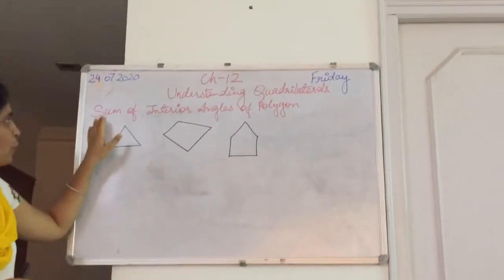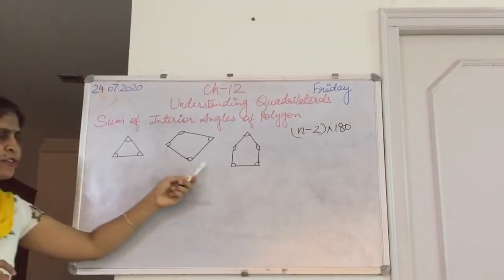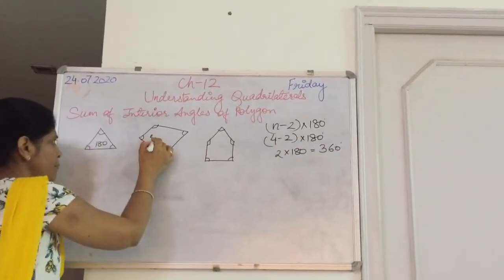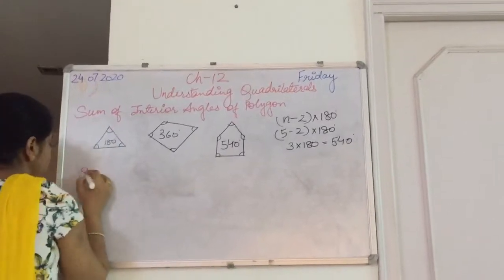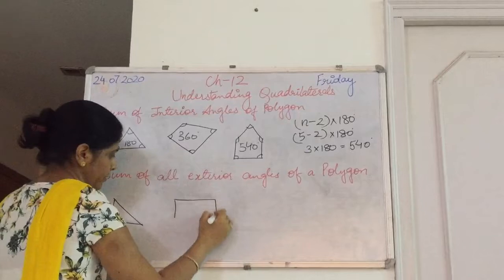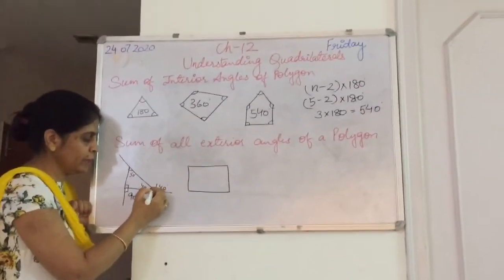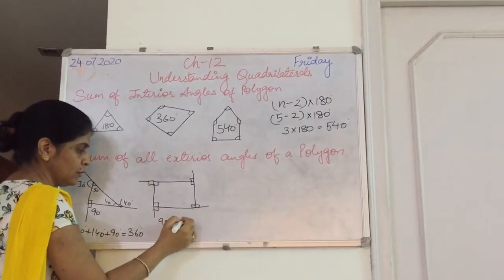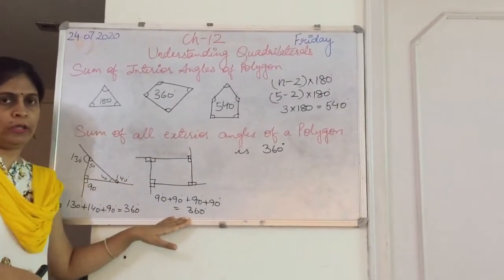Properties related to polygon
Class VIII from oxford Publications